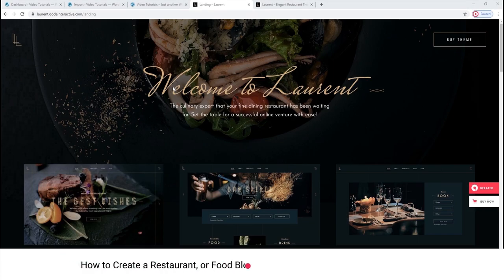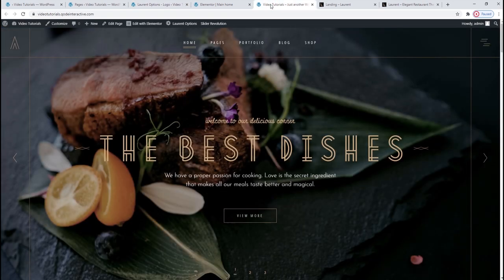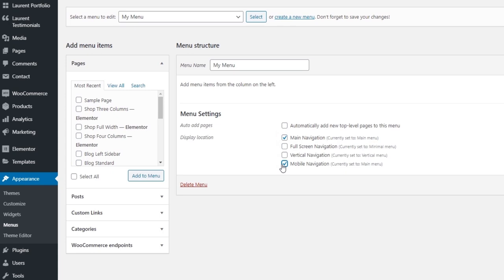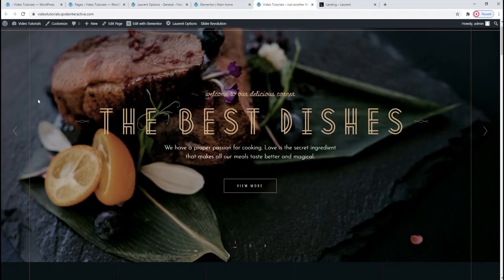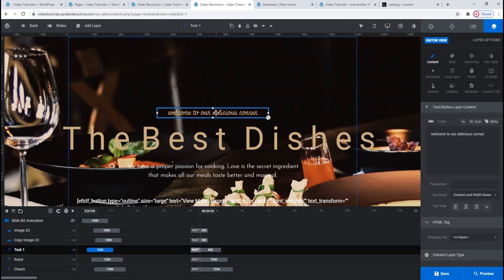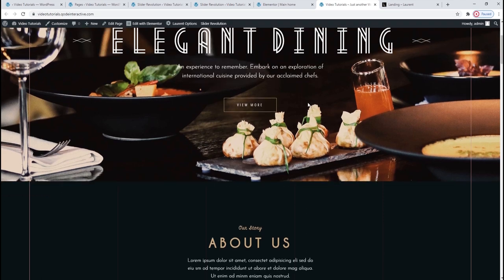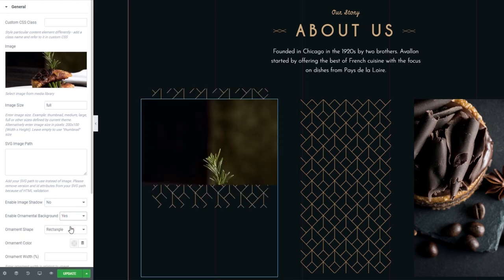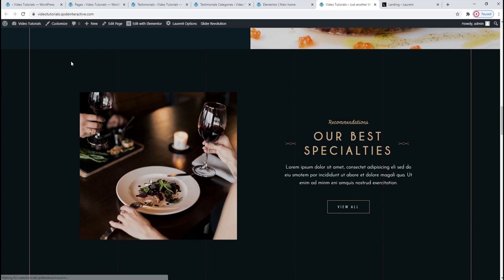How to Make a Restaurant Website With WordPress in 2021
Build a dazzling restaurant website with the Laurent WordPress theme using the Elementor page builder. This video guide is intended for all of you interested in learning how to make your own WordPress fine dining website.

Follow us “behind the scenes” as we cover some basics, from customizing the header and footer to working with menus and testimonials. You will also learn about modifying the sliders and working with the excellent Revolution Slider plugin that comes bundled with this theme.

By following this video you’ll also learn how to work with the Elementor Page Builder so that you can use it to create unique pages on your own. By the end, you should be ready to make and show off your online restaurant presentation, even without any previous experience.

00:00 Introducing
02:03 Importing the demo content
06:16 Customizing the logo and the header area
17:49 Customizing the side area
20:15 Getting to know some global options
27:40 Working with Slider Revolution
40:12 Working with Elementor
50:20 Creating a Testimonials section
58:43 Customizing the restaurant menu
1:04:09  Customizing the Portfolio list and Portfolio singles
1:14:54 Using the booking form
1:16:30 Customizing the footer and footer widgets

How to Set Up Google Maps in Qode Interactive WordPress Themes

How to Display Your Instagram Feed on Your WordPress Website

How to Display Tweets in Qode Interactive WordPress Themes

Ready to create your next restaurant website? Get a copy of Laurent here: